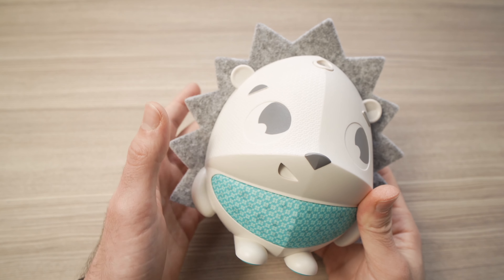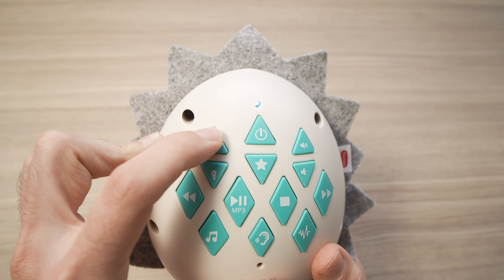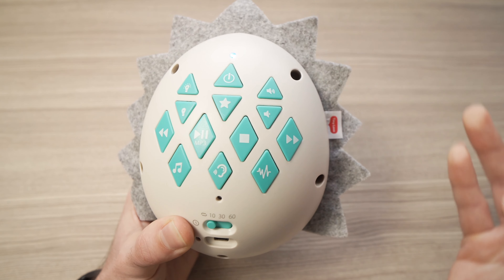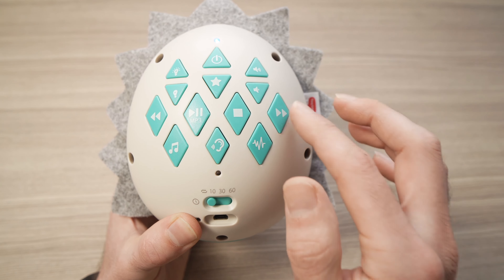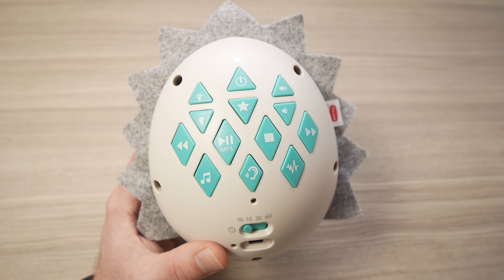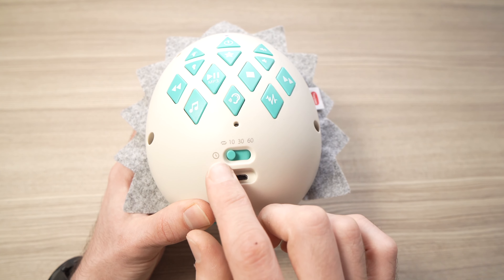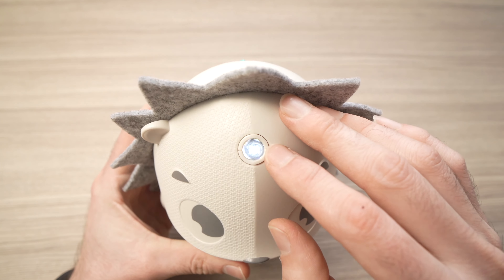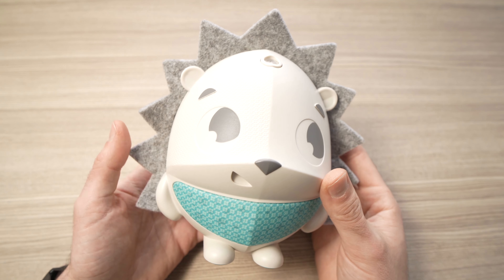How to Use Tiny Love Meadow Days Sound 'n Sleep Projector Soother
In this video I will show you all the features and how to use them. The Tiny Love Meadow Days Sound 'n Sleep Projector Soother has many of them!

↓↓More Amazon links (Baby stuffs)↓↓
►Tiny Love Sunny Stroll Stroller Arch
►Winkel Rattle & Sensory Teether Toy
►Baby Teething Tubes